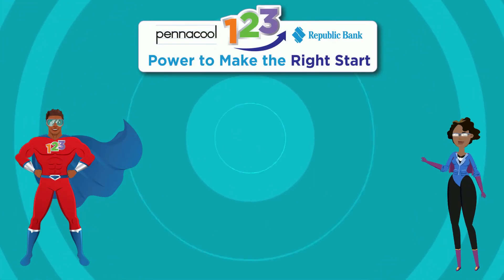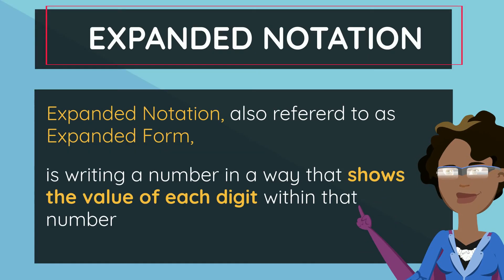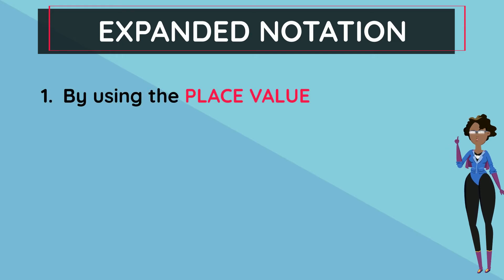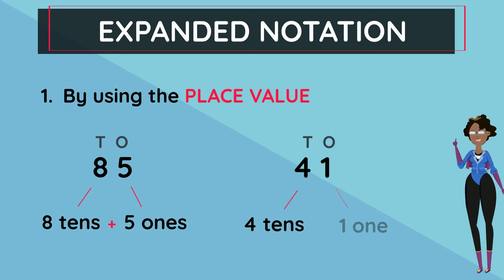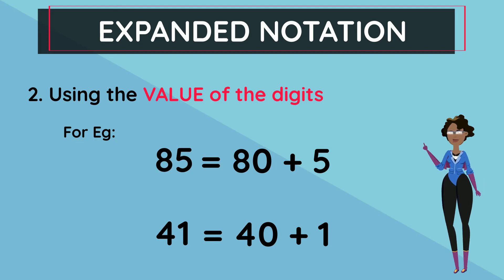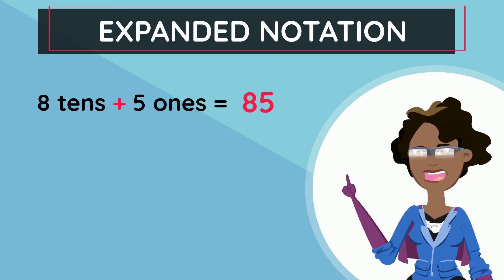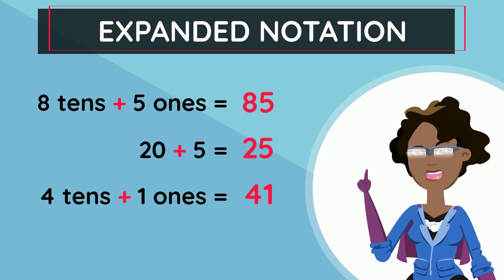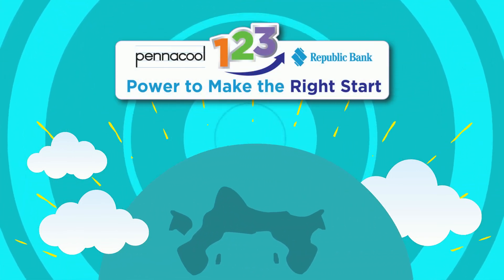Expanded Notation, numbers up to 99 Standard 1 - pennacool.com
Join Captainess 123 as she introduces us to expanded notation.

Numbers - Expanded Notation - Standard 1

Log on to pennacool.com 123 Math & Language Arts Platform to access:
- FREE
- Self-correcting
- Curriculum aligned exercises
- Immediate Feedback